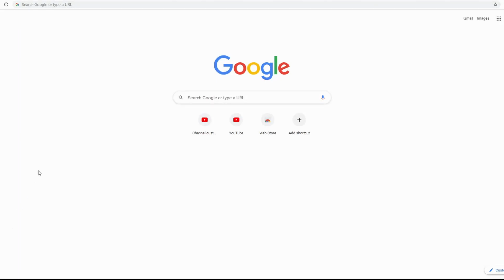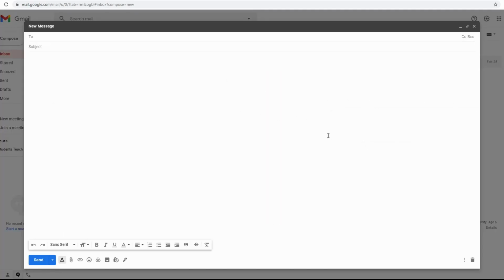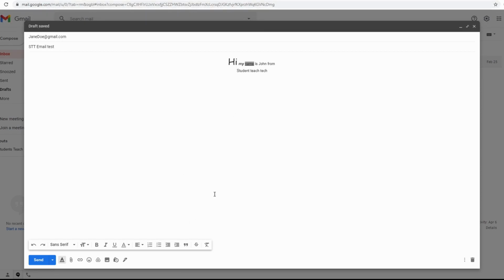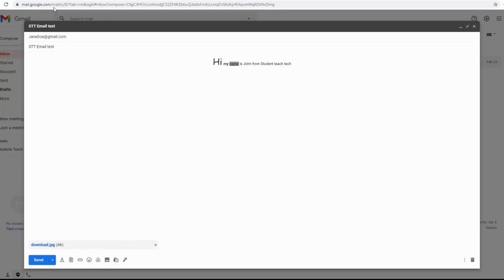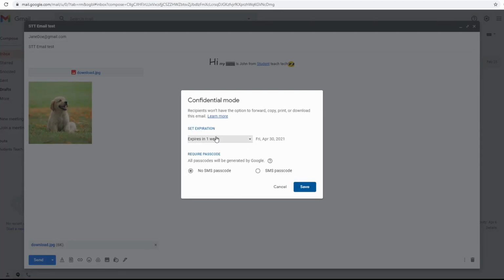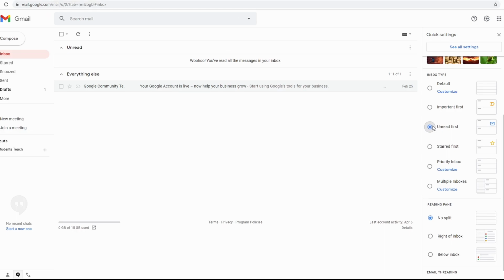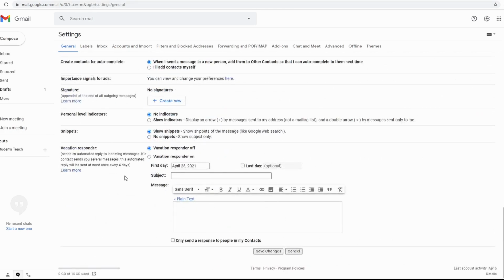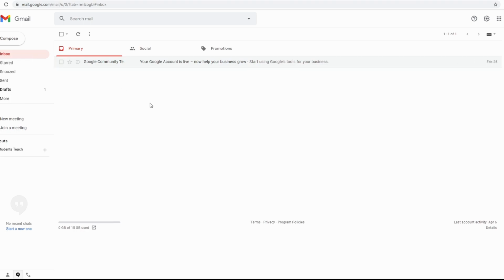How to use Gmail | Student Teach Tech